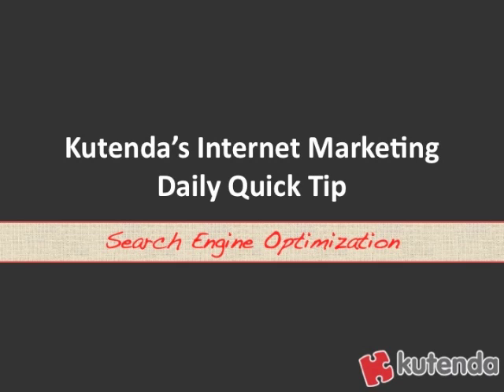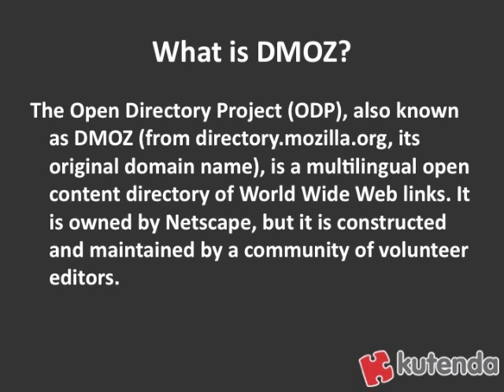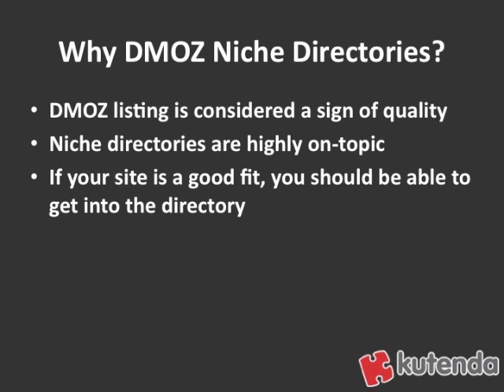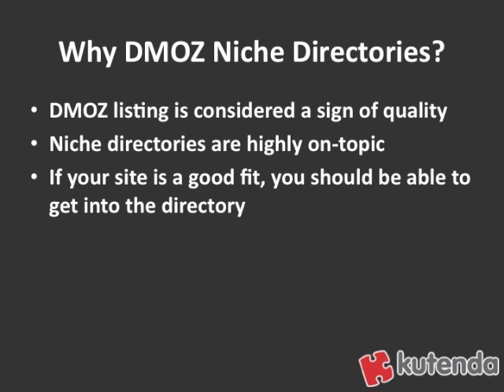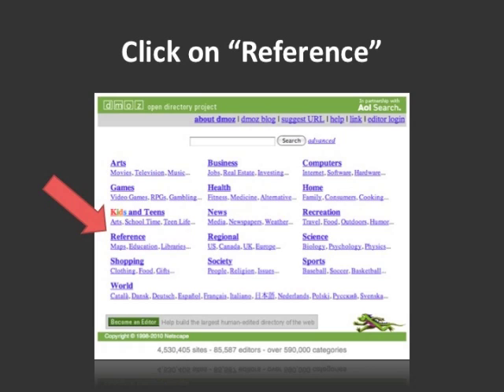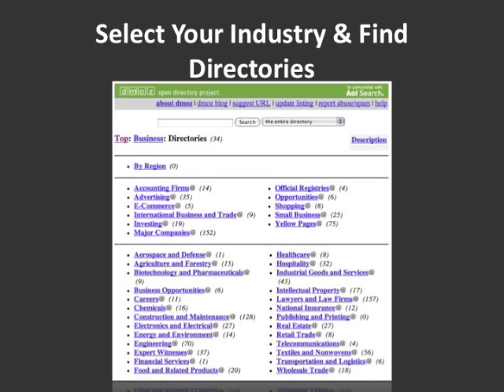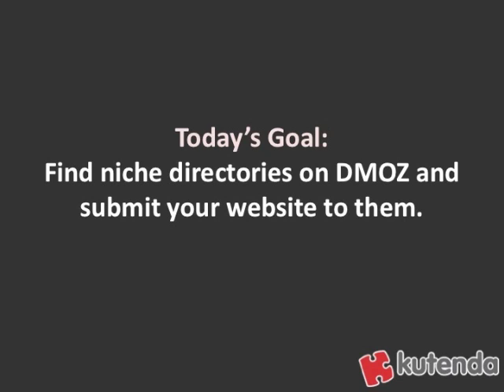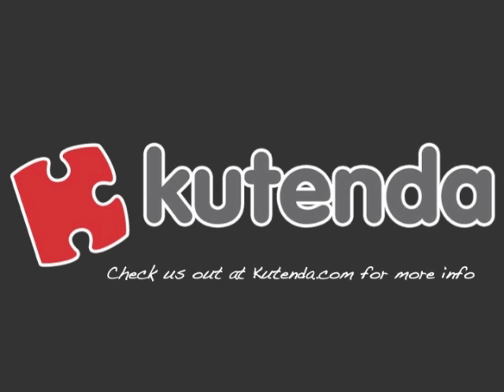Link Building Tip: Find Niche Directories with DMOZ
Looking for niche directory submission websites for SEO link building? Find them by using DMOZ. Learn how to search DMOZ to find high quality, on-topic directory websites that cover your industry. Learn more about SEO for your business by checking out Kutenda